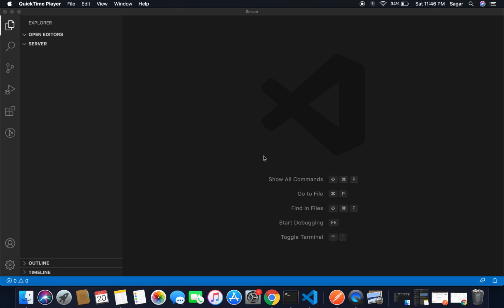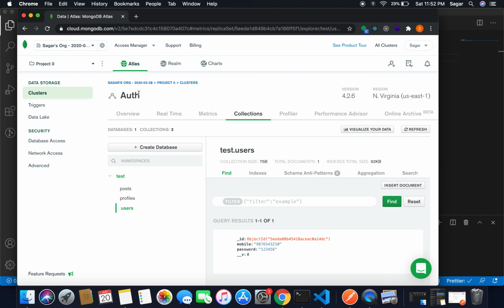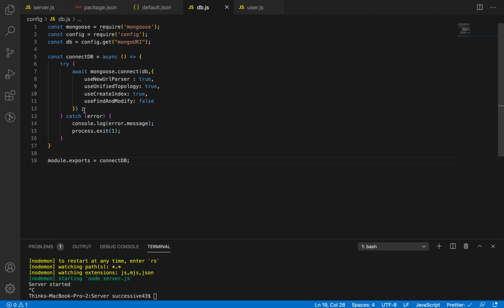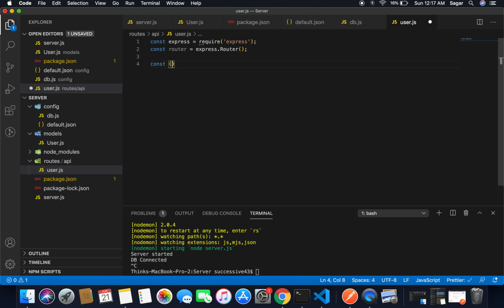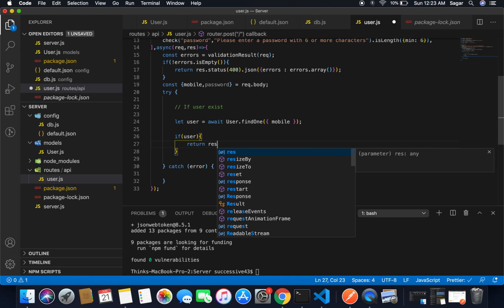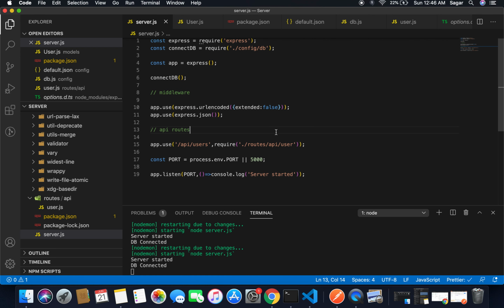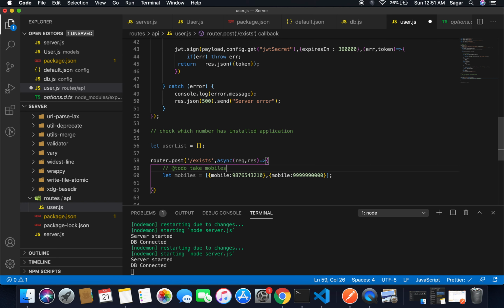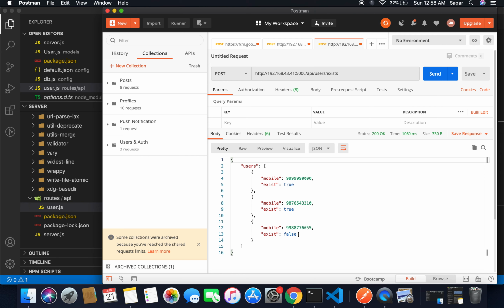Check if your contact numbers has installed app?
You will able to implement whatsApp contacts like feature. Which provide a check if your contact has installed the app or not.